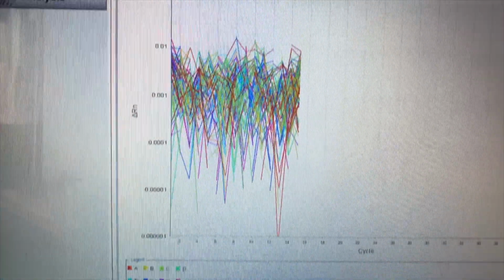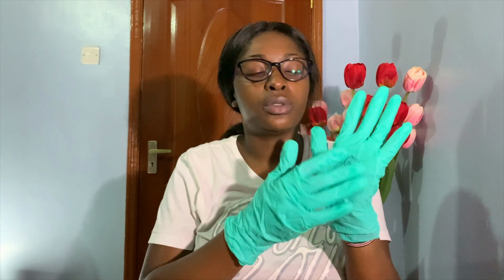COVID-19 🌡 Testing Process in the Lab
I work in the  medical research field and during this pandemic, we have to come in and help kenyans and the whole world at large in working towards reducing the curve.
Most people who are in the science field may understand this particular video but I made this video specifically for those who may not have the slightest Idea of what goes on "behind the scenes" after sample collection. I tried as much as possible to use the simplest words so kindly bear with me or pardon me if the words din't come out well. I was trying as much as possible to avoid any scientific words that may not be easy to understand for the "common mwananchi"

I take you through;
What is covid 19 sample collection sample processing